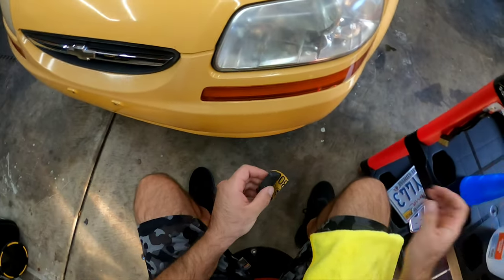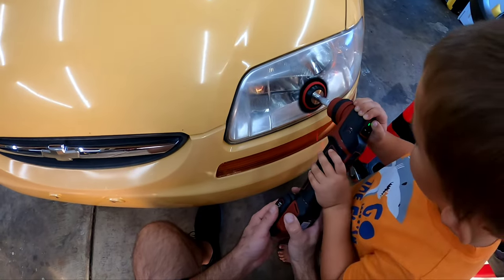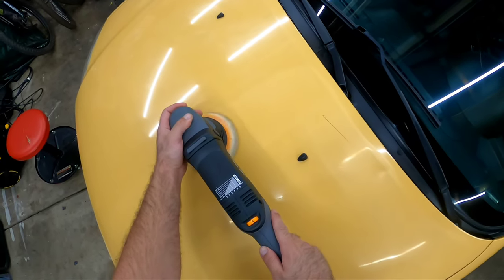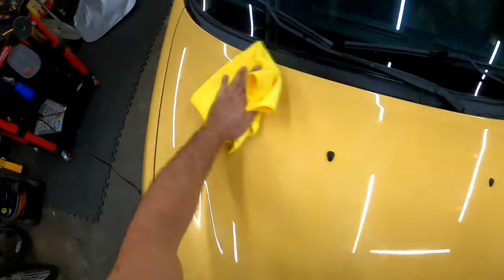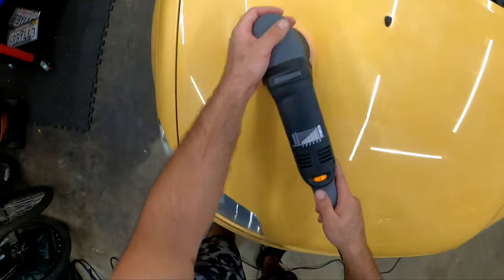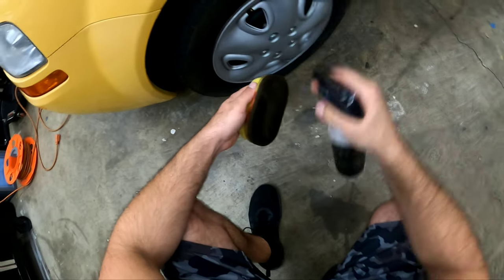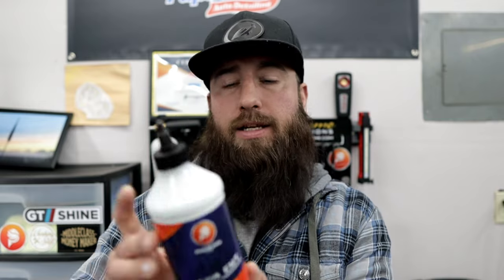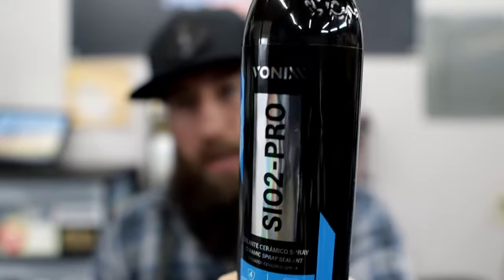HOW TO POLISH AND PROTECT YOUR PAINT! || DETAILING SERIES FINALE EPISODE 5 || WHAT A TRANSFORMATION!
What's up everyone! In the Part5 of 5 detailing series FInale, we tackle the weather beaten and neglected paint on the mellow yellow race car!! I bring back some serious richness and gloss!!! I explain my process in hopes that someone may learn a thing or two, taking away some knowledge they can use! Thank you all for the love and support and enjoy the Video!

TOOLS AND PRODUCTS USED ARE LISTED BELOW!

UROFIBER 50/50 5" PAD

KXK DYNAMICS R.I.D. STIX